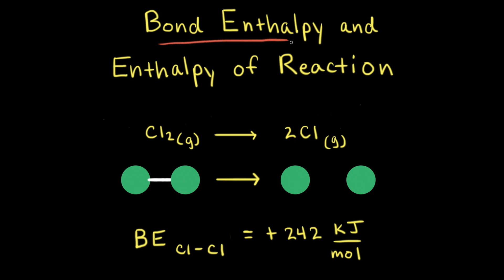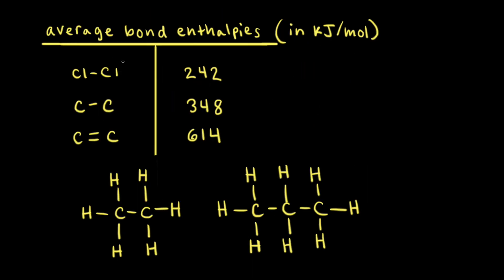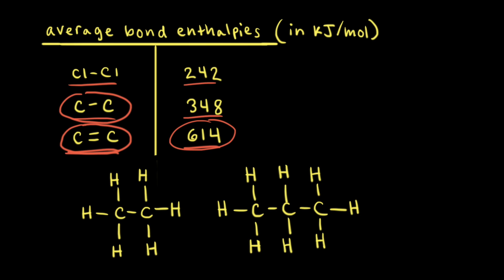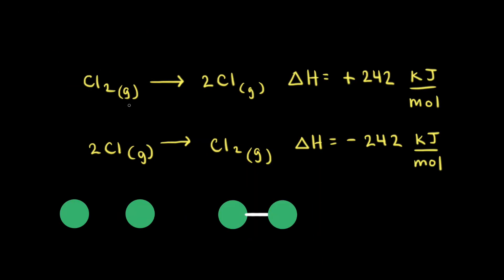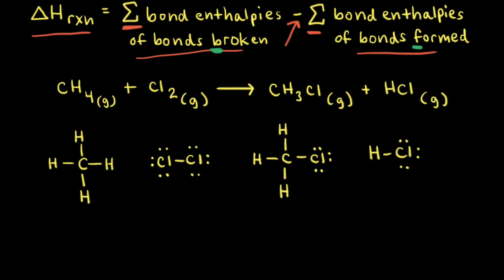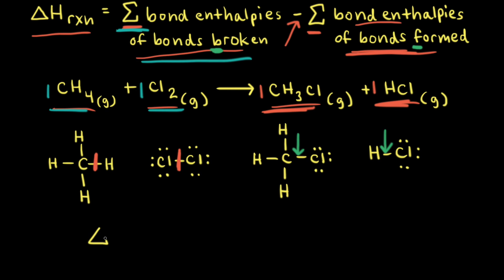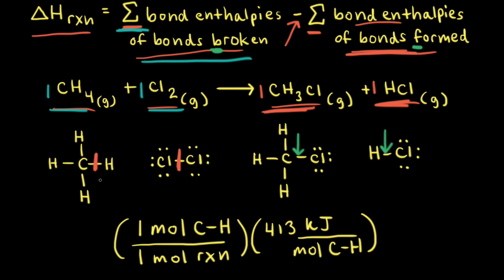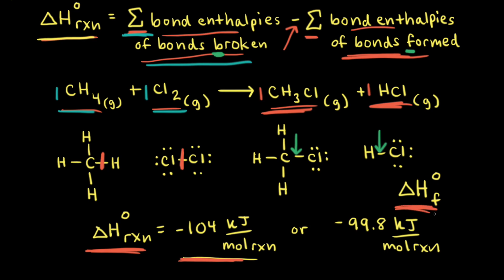Bond enthalpies | Thermodynamics | AP Chemistry | Khan Academy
The enthalpy of a bond is the enthalpy change that occurs when 1 mole of a particular bond is broken in the gas phase. Since energy is required to break a chemical bond, bond enthalpies are always reported as positive values. For any chemical reaction, the estimated change in enthalpy is the sum of the bond enthalpies of the bonds broken minus the sum of the bond enthalpies of the bonds formed. View more lessons or practice this subject